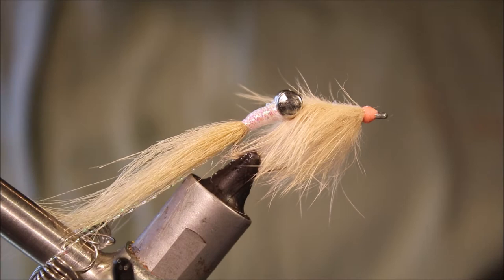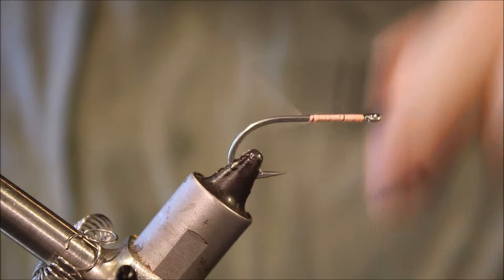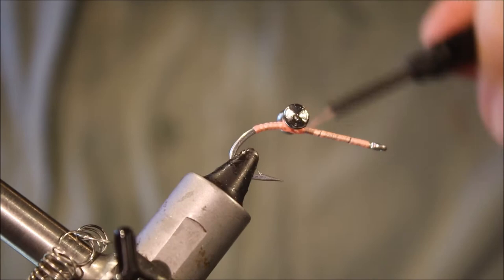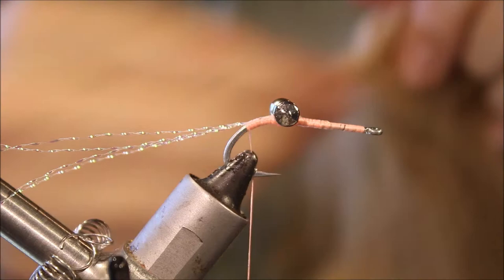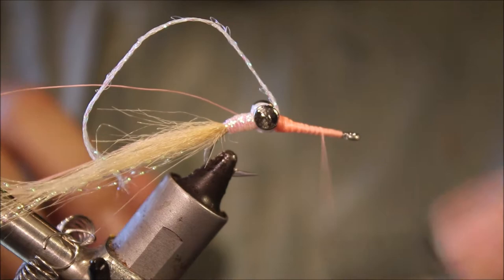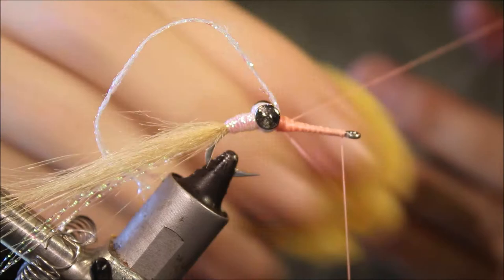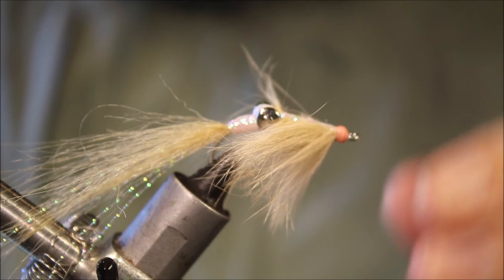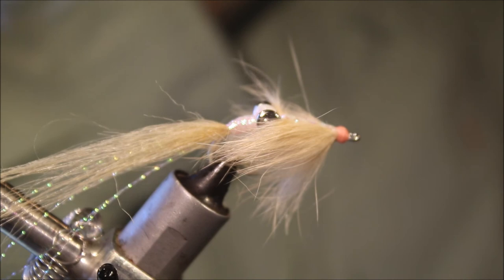Fly Tying :The Simram Bonefish Fly with Martyn White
Detailed instructions for Rick Simonsen's  bonefish classic.  The Simram is absolutely excellent for large bones and other flats species.

Materials Used
Hook: Gamakatsu SL11-3H  size 2-4 (or equivalent)
Thread:  Pink Danville's flat waxed nylon
Weight: Nickle plated lead dumbells or large bead chain
Tail: crystal flash over tan craft fur
Body: Rabbit Zonker
Carapace: Pearl flat braid